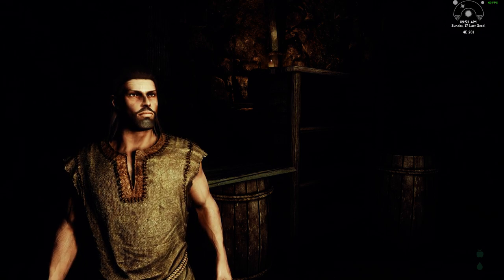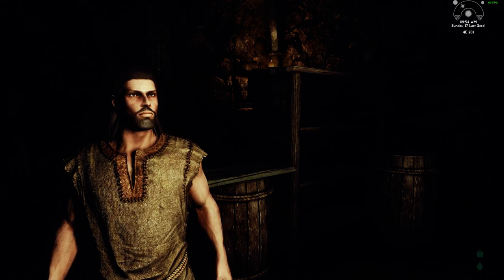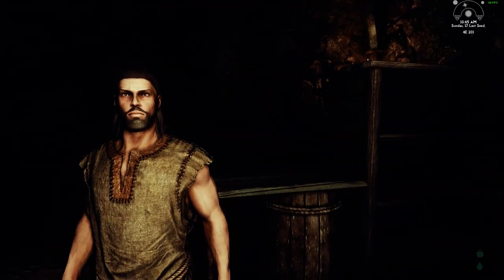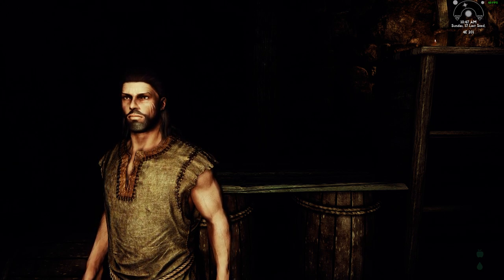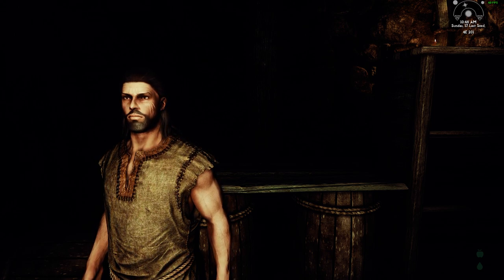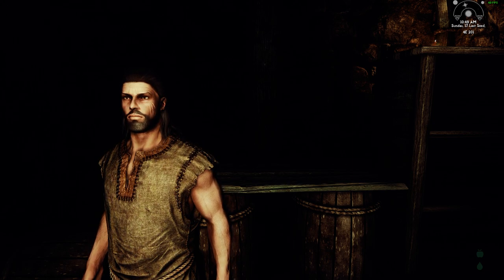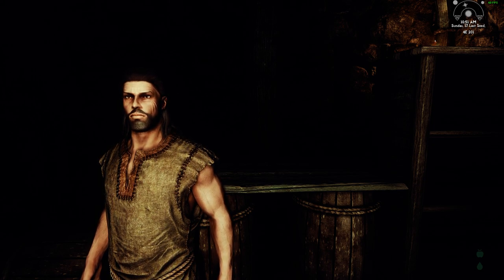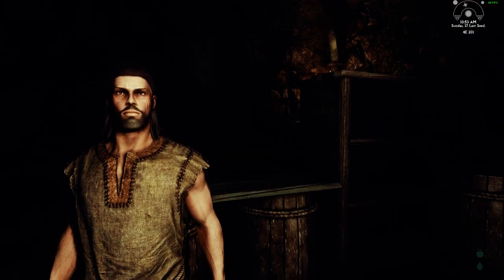Let's Play a Spellsword - Lexy's Guide - Episode 0